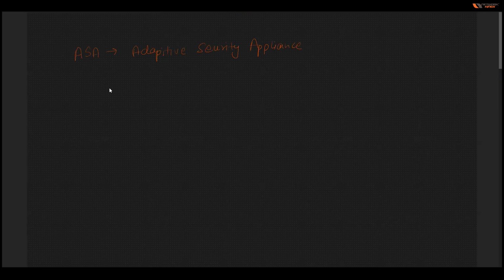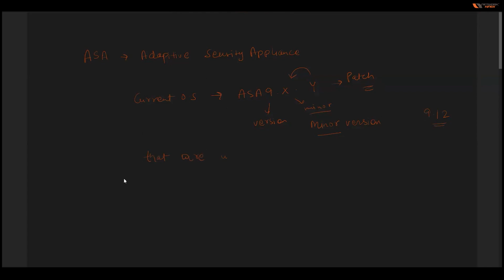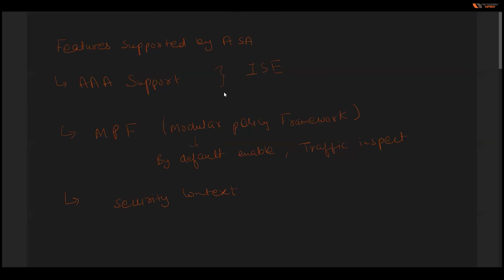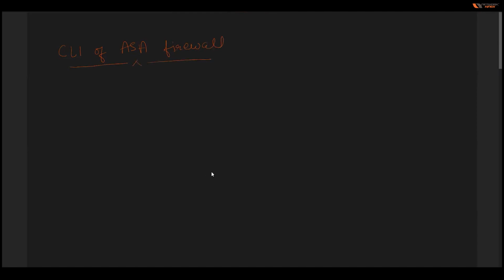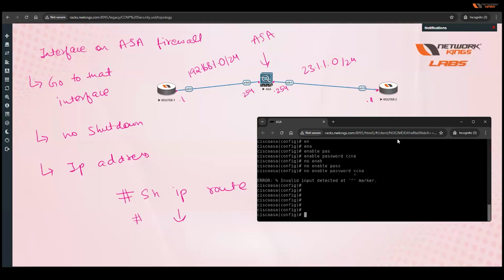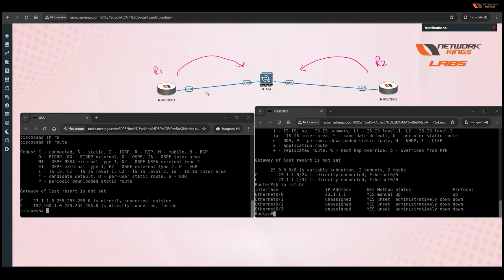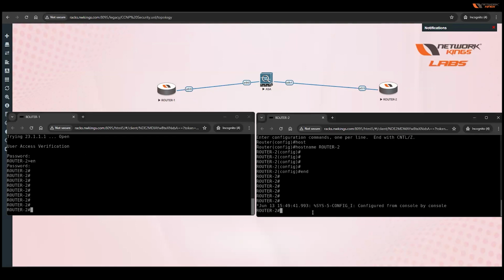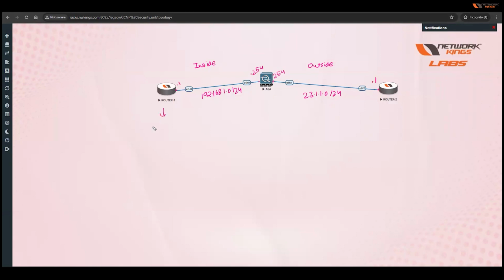ASA Firewall || CCNP Security|| Network Kings